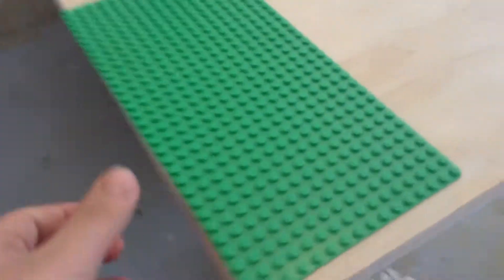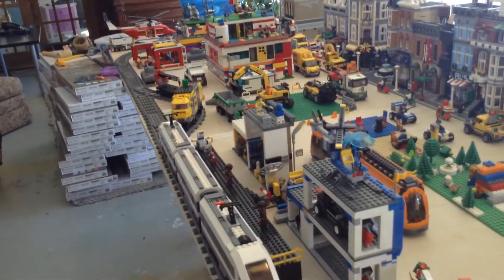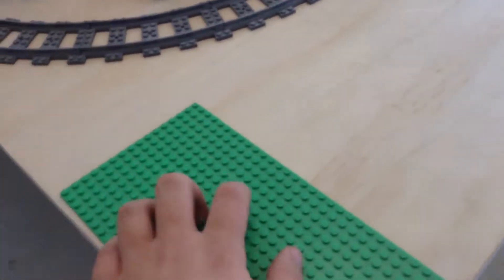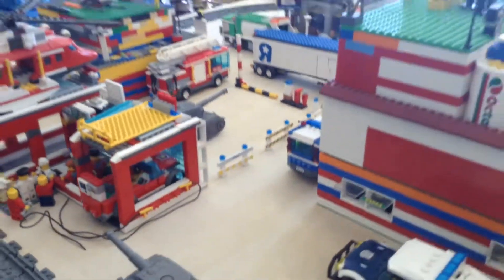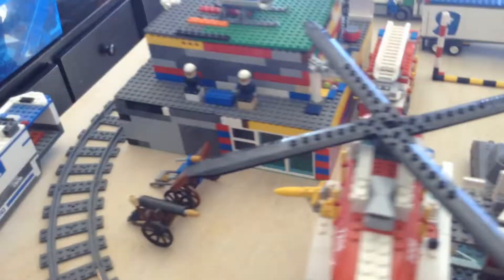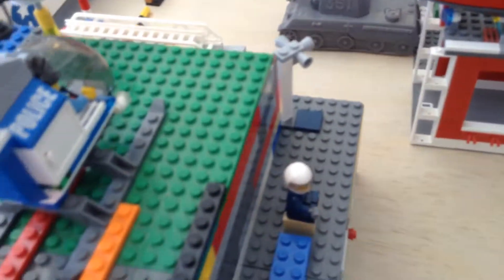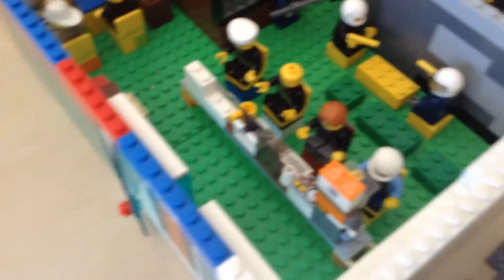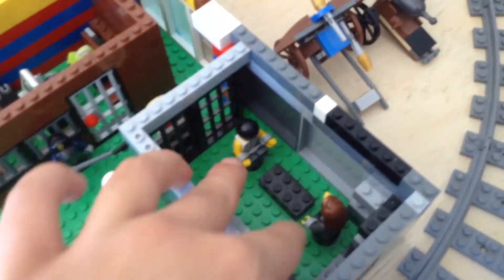Lego city update 49